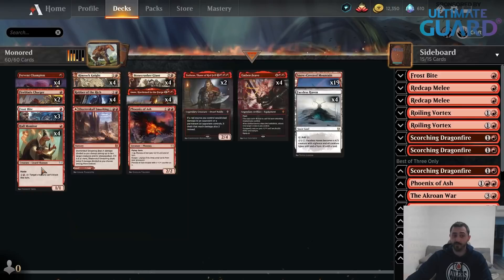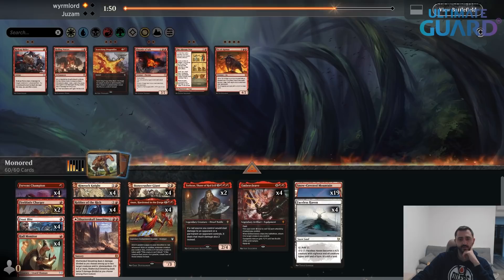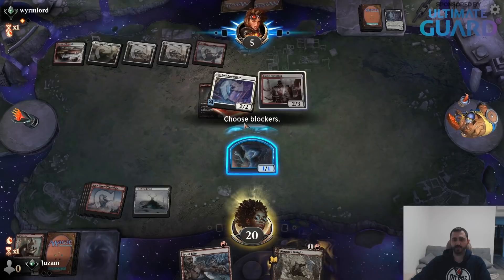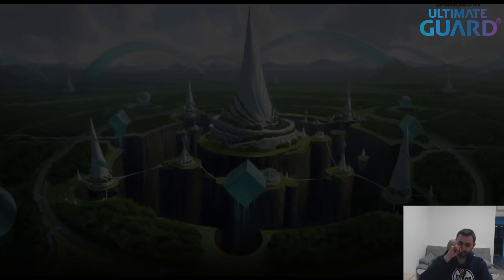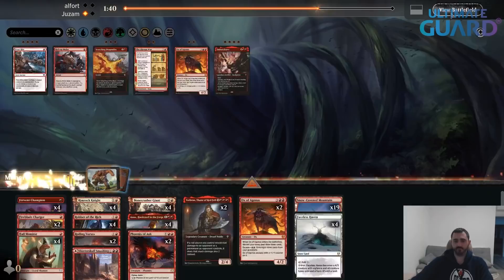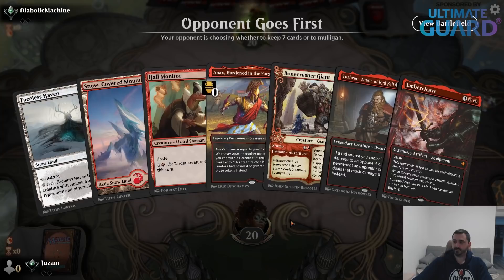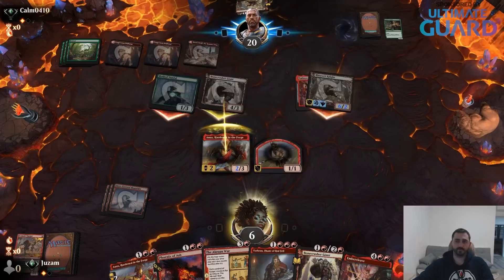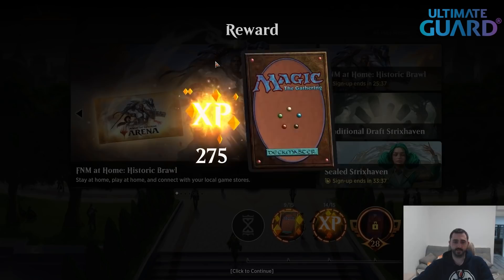MonoRed - Standard MTG | Martin Juza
Martin Juza is back for more Standard and this week he's taking another look at MonoRed! Join him as he plays on MTG Magic Arena!